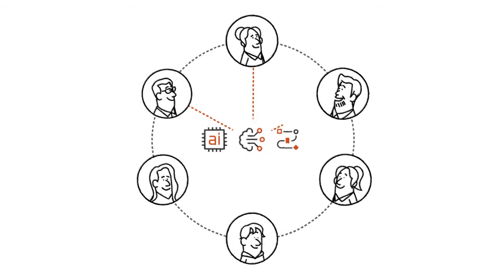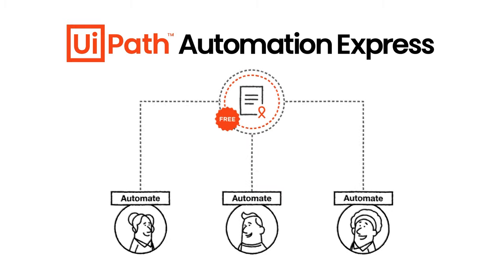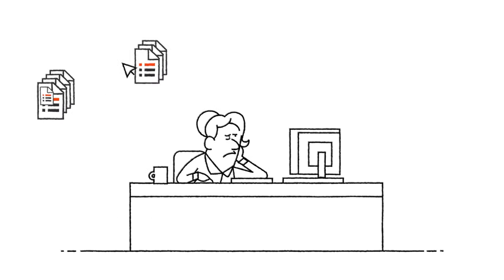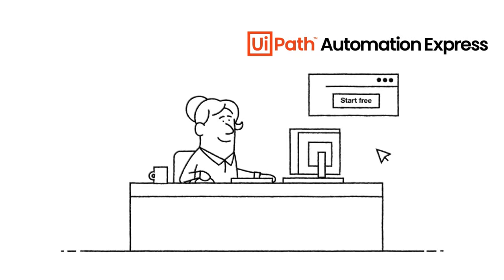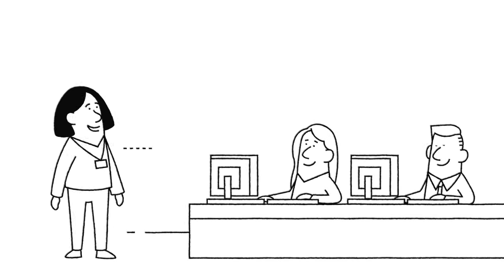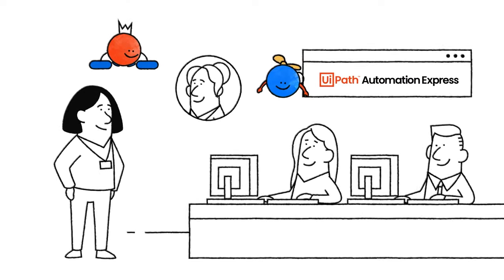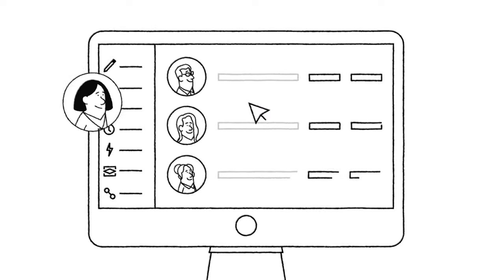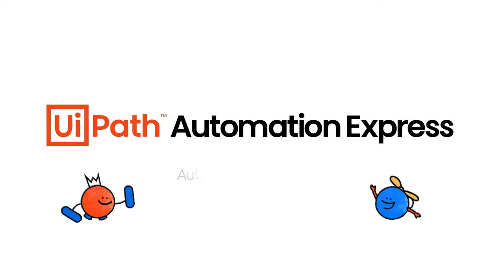UiPath Automation Express: Automate your repetitive tasks for free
Get started with Automation Express. Ask your admin for a license or create a free account

UiPath Automation Express is a free license that puts the power of industry-leading automation tools in your hands. Whether you want to start automating your own repetitive tasks at work or take the first steps to becoming an automation professional, UiPath Automation Express gets you off to a flying start.